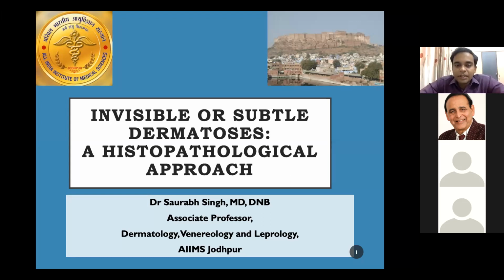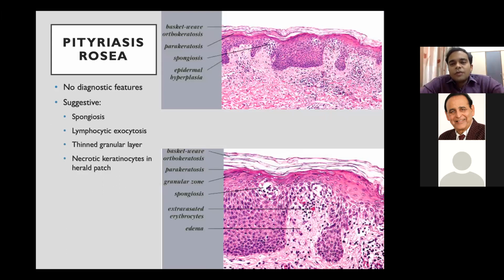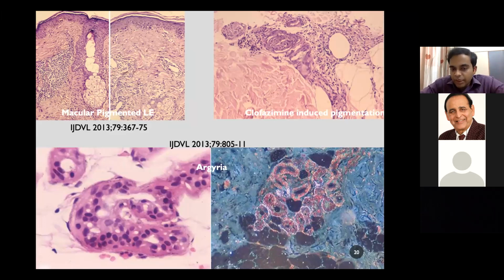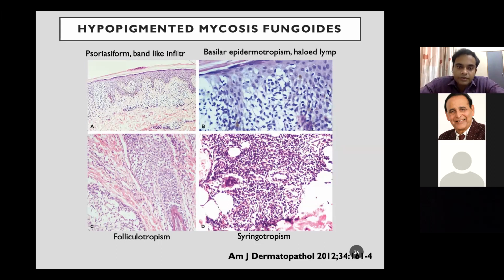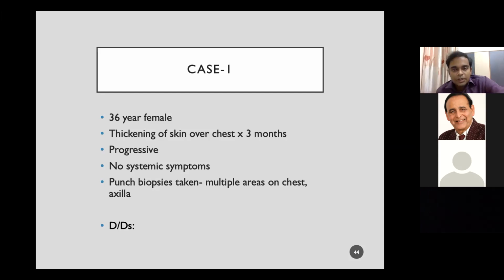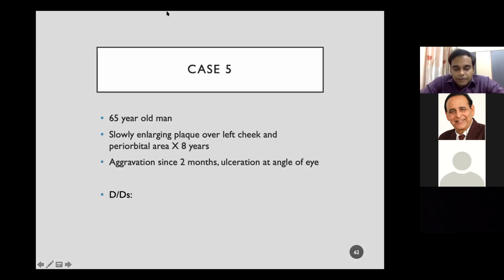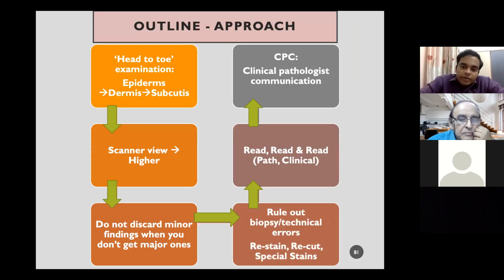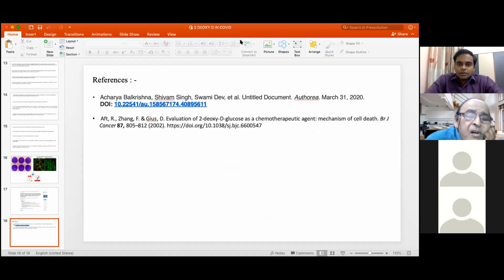Invisible Dermatosis Dermatopathological approach by Dr. Saurabh Singh Org. by Dr. Dinesh Mathur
covid-19